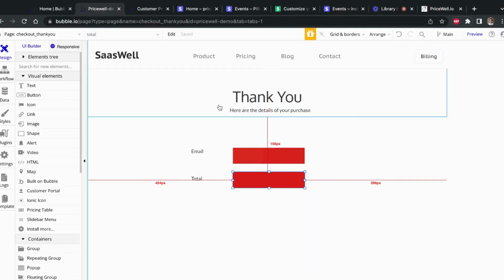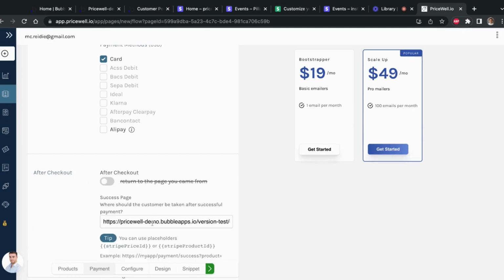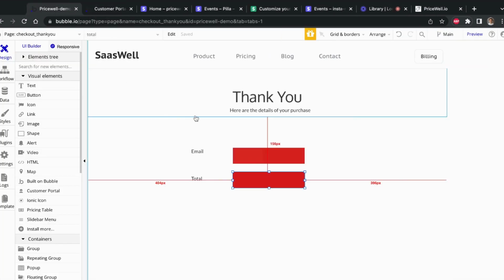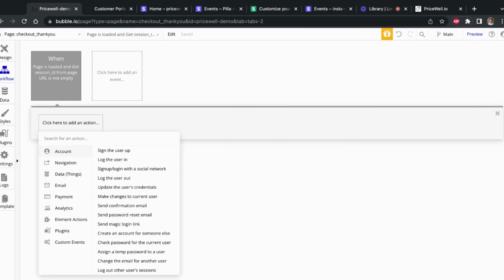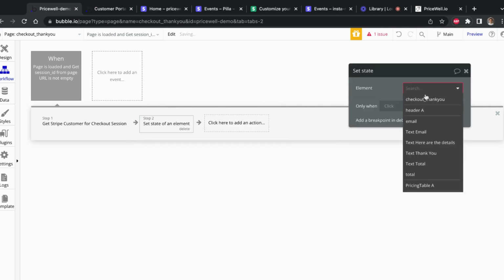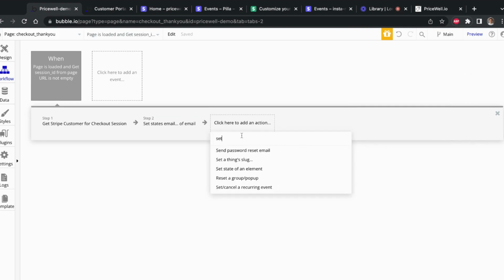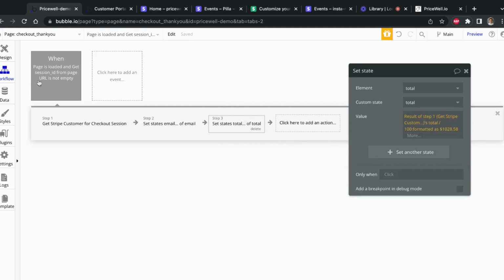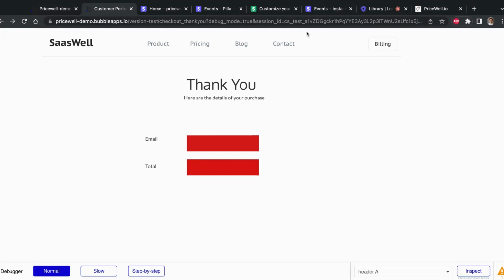Custom Stripe Checkout Thank You Pages for Bubble.io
Want to add product or customer information to your post-checkout Thank You page using Stripe and Bubble.io? We'll show you how to do that in under 2 minutes using pricewell.com